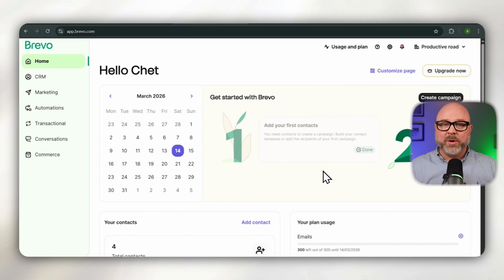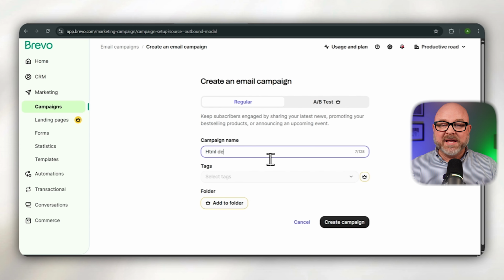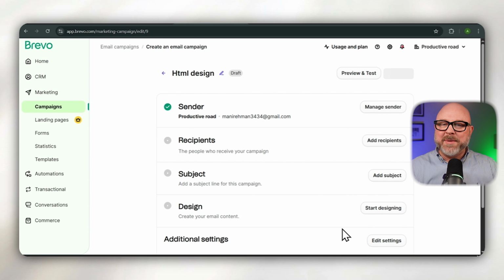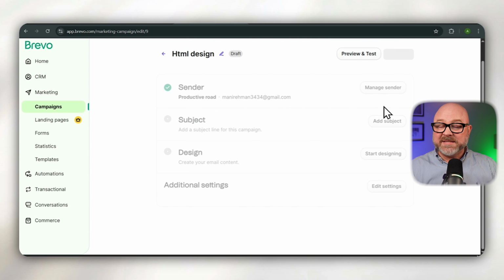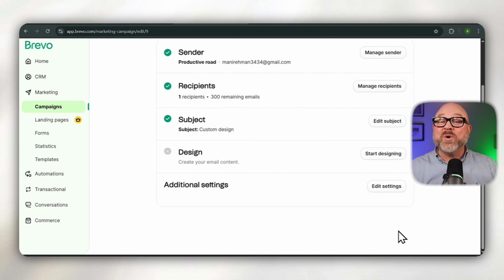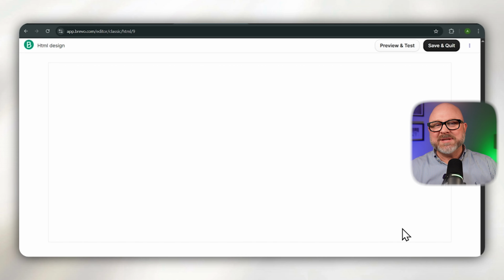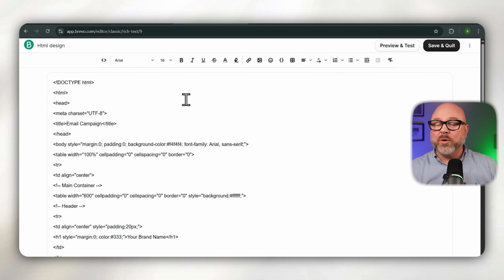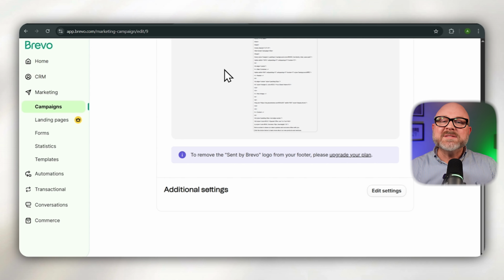How to Use Brevo HTML Editor for Custom Email Design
Learn how to use Brevo HTML editor to create custom email designs and templates. This tutorial shows how to edit HTML, build responsive emails, and customize layouts. Perfect for advanced email design and marketing in Brevo.